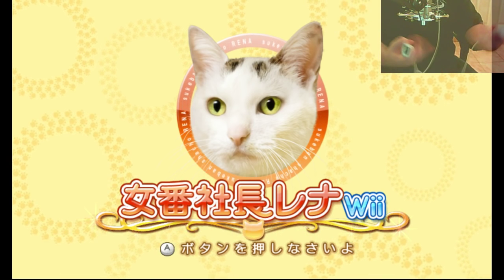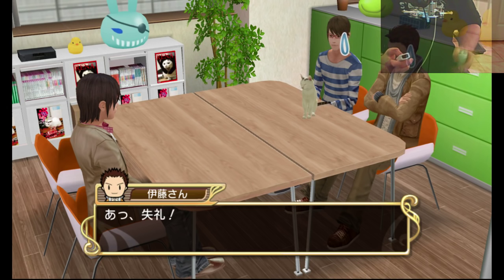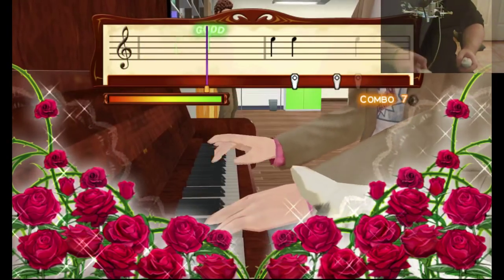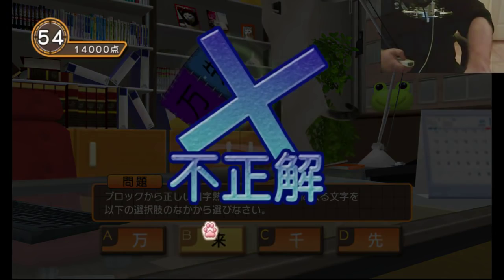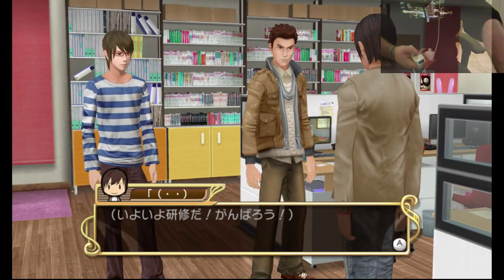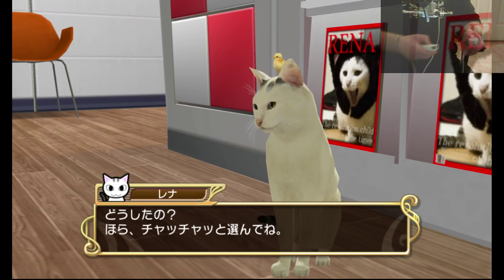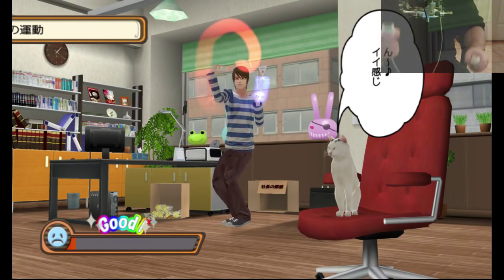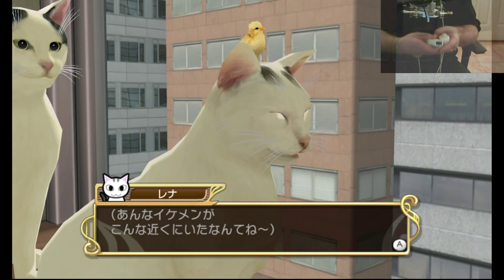Cat Game Practice 1